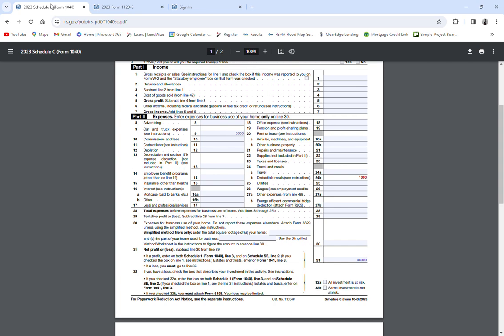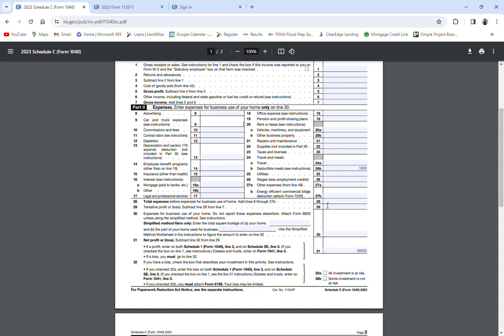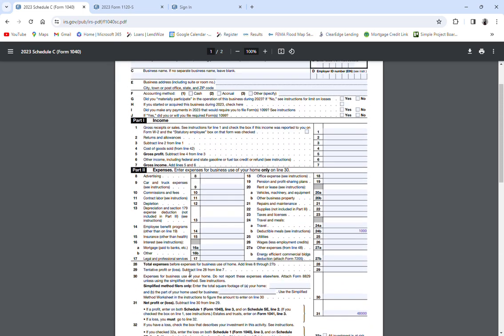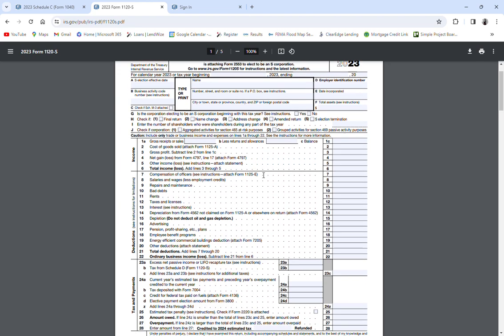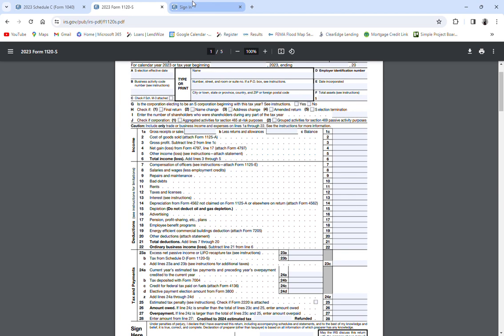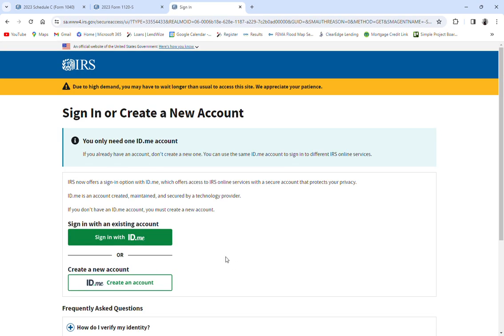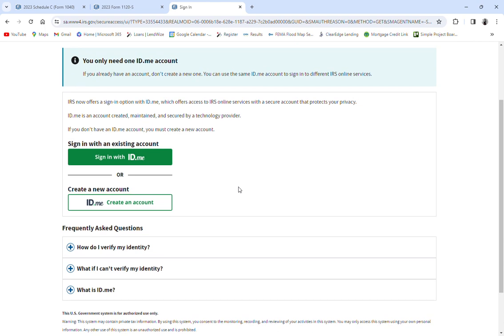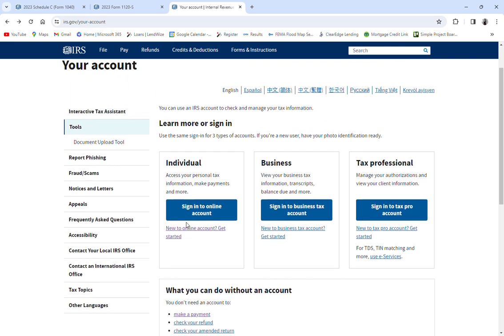How to calculate self employed income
**How to Calculate Self-Employment Income Like a Pro**

- How to determine your gross income
- Identifying and deducting business expenses
- Understanding the self-employment tax

For detailed guidance and more pro tips, watch now!